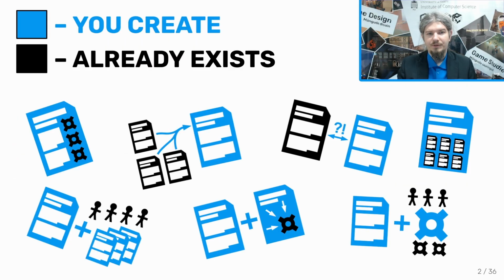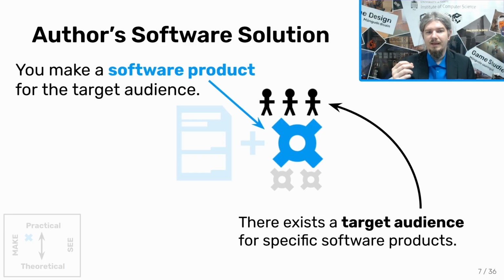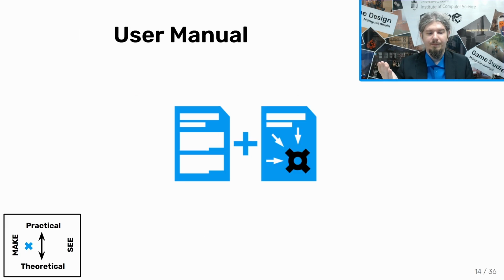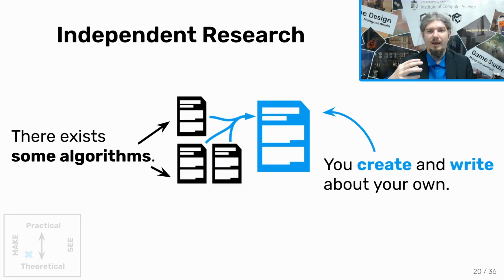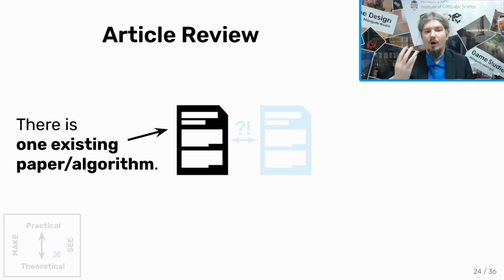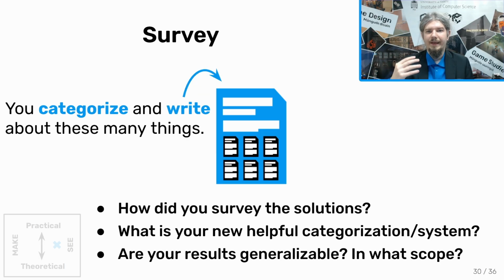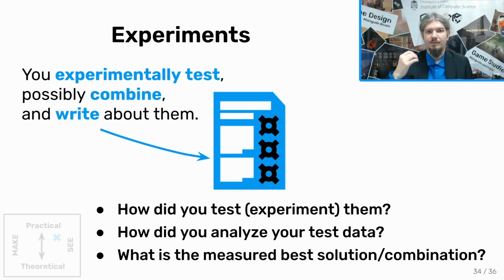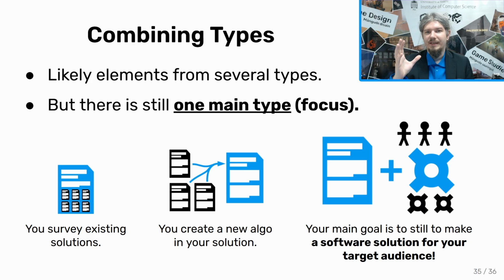1.1 The 7 Thesis Types